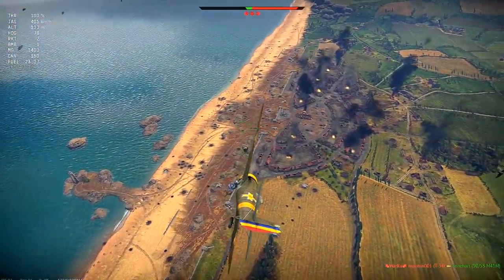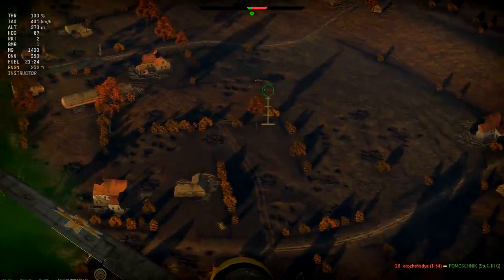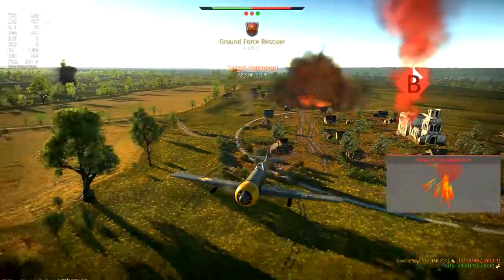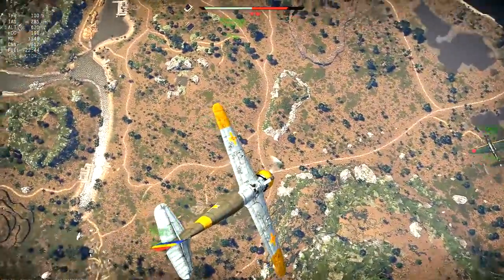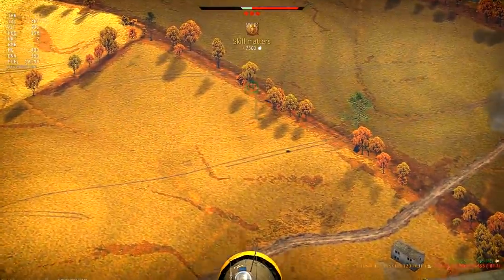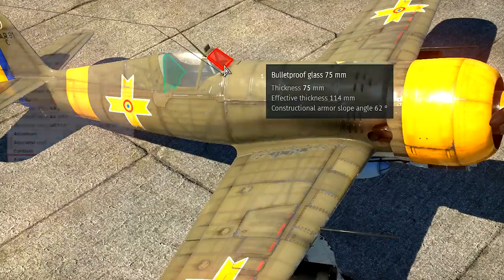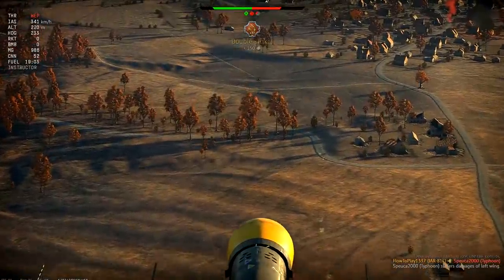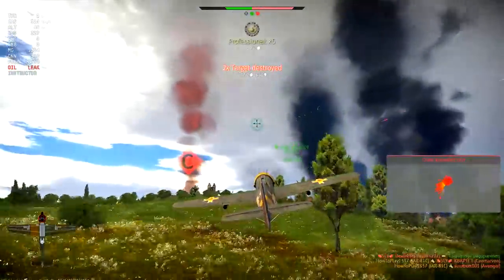Why it's currently the best plane in Italian tech tree? 🛩️ IAR-81C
IAR-81C is a premium fighter aircraft in War Thunder. It has two well known to german players weapons: wfr.gr.21 rockets and Minengeschoß shells available to it's two 20mm autocannons.
(Plus the usual 250kg bomb)
The gameplay video shows usage of each of the weapons and tells more about the plane itself.